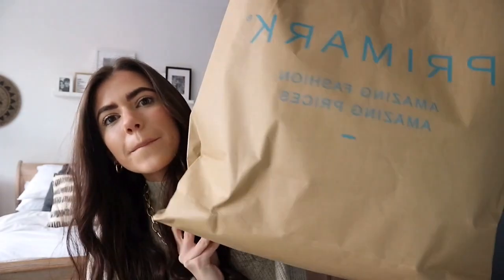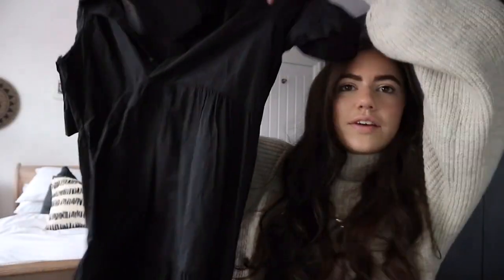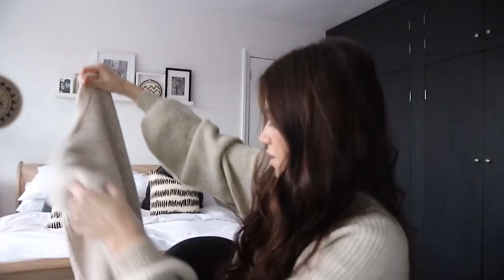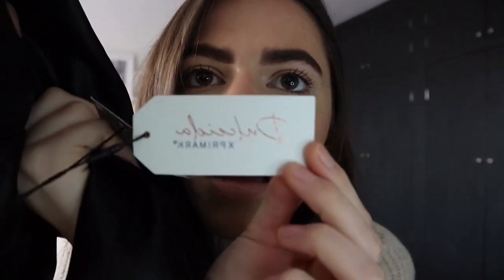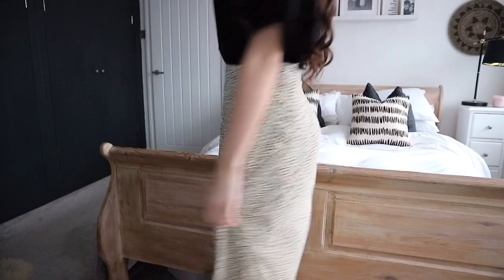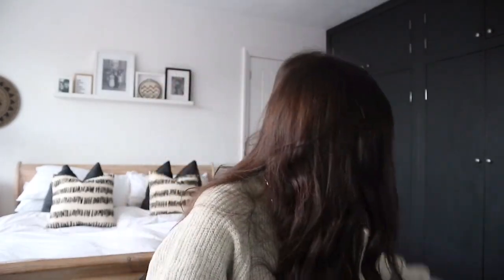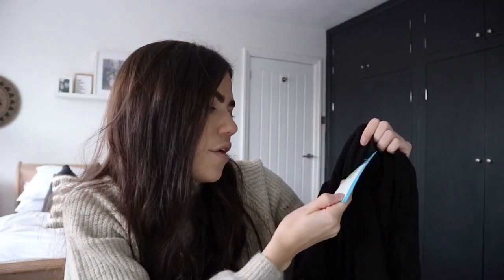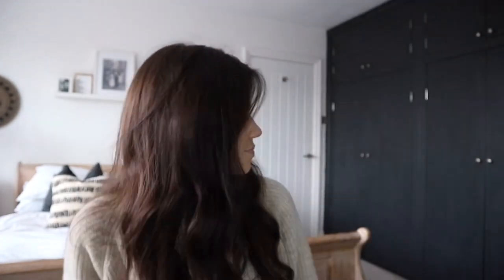JANUARY TRY ON PRIMARK HAUL 2020